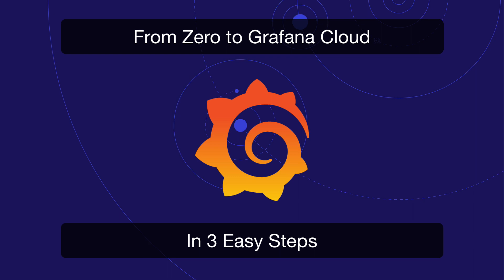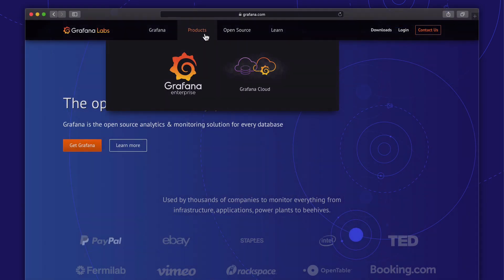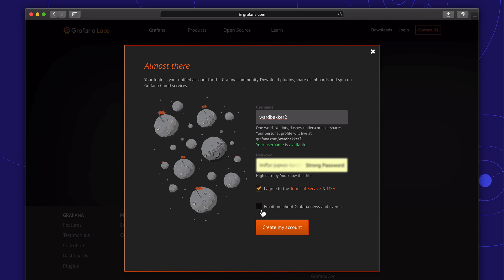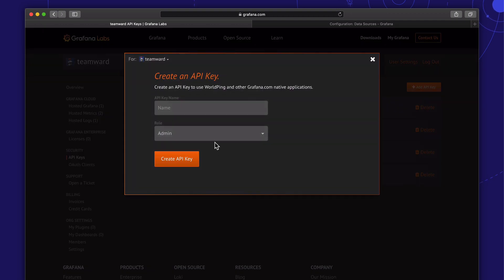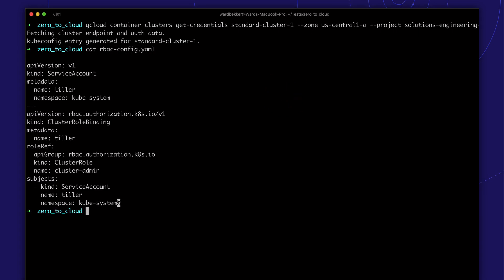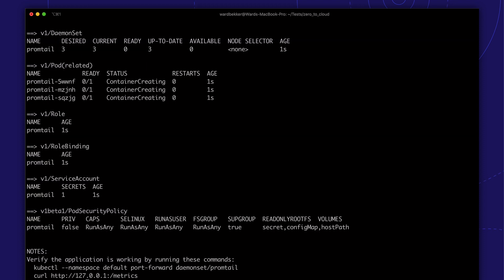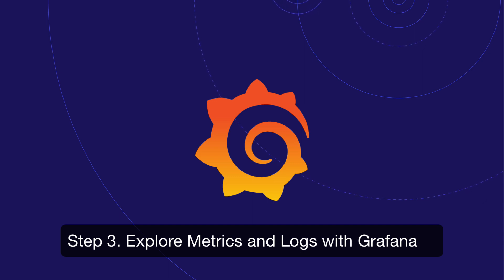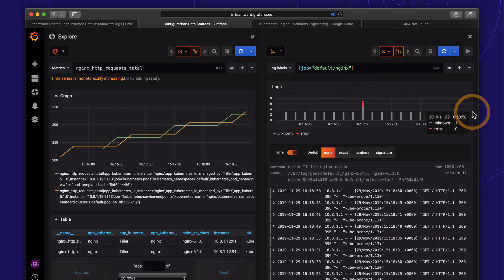Zero to Grafana Cloud. The easy guide to start exploring your Kubernetes metrics and logs in Grafana